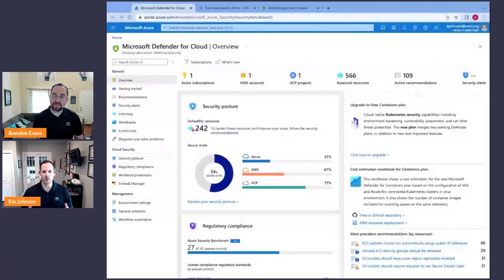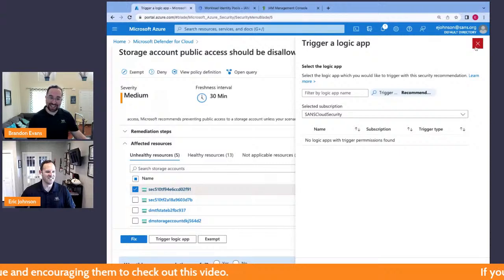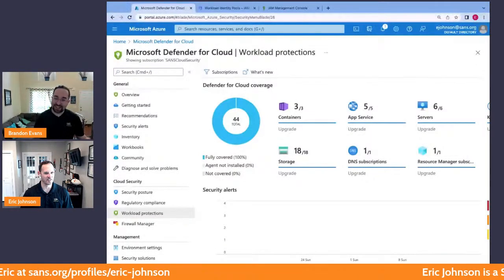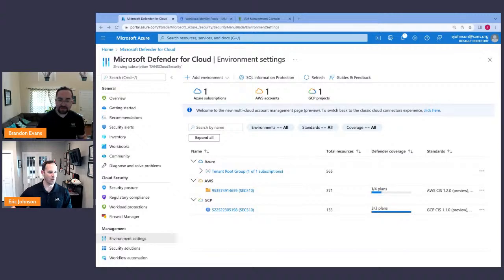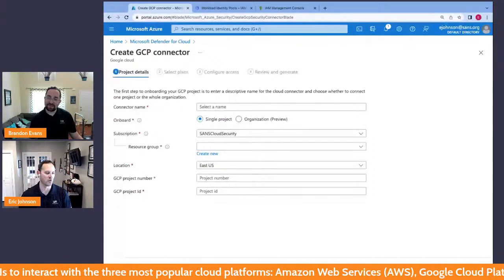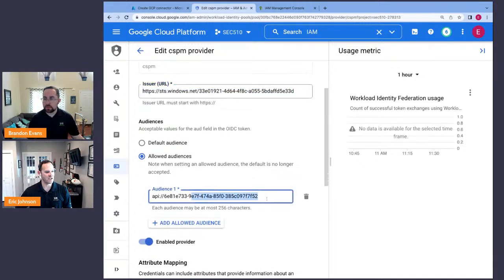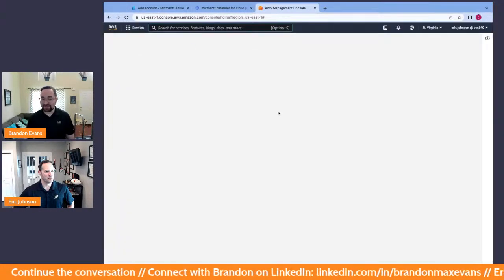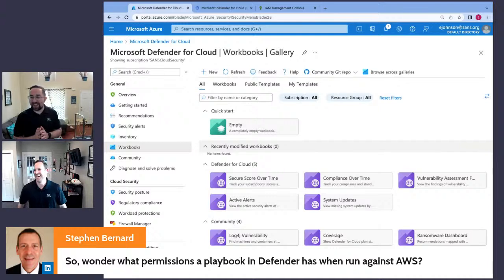CloudWars: Episode III - Revenge of the Hacks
Tune in to the final chapter of this security saga as Eric Johnson and Brandon Evans recount another horrific cloud war story.

Microsoft Defender for Cloud provides Cloud Security Posture Management (CSPM), Cloud Workload Protection (CWP) capabilities, multi-cloud integrations with AWS and GCP, and automated remediation and response. Join SANS Instructors Eric Johnson and Brandon Evans for a session exploring Defender for Cloud’s capabilities and how to use it for protecting Azure resources.

Join the co-authors of SEC510: Public Cloud Security: AWS, Azure, and GCP, Brandon Evans and Eric Johnson in this 3-part Live Stream Series

Brandon Evans
Brandon works for Zoom Video Communications, in which he leads their internal Application Security training. As an application developer for most of his professional career, he moved into security full-time largely because of his many formal trainings through SANS. He’s a contributor to the OWASP Serverless Top 10 Project and a co-leader for the Nashville OWASP chapter. Brandon is lead author for SEC510: Public Cloud Security: AWS, Azure, and GCP and a contributor and instructor for SEC540: Cloud Security and DevOps Automation.

Eric Johnson
Eric is a Co-founder and Principal Security Engineer at Puma Security and a Senior Instructor with the SANS Institute. His experience includes cloud security assessments, cloud infrastructure automation, static source code analysis, web and mobile application penetration testing, secure development lifecycle consulting, and secure code review assessments. Eric is the lead author and an instructor for SEC540: Cloud Security and DevSecOps Automation and a co-author and instructor for SEC510: Public Cloud Security: AWS, Azure, and GCP. Additionally, Eric is a SANS Security Awareness Developer Training Advisory Board Member and SANS Analyst for Application Security and DevSecOps Surveys.

FREE SANS CloudSecNext 2022 Summit coming up! May 3 - 4 US Pacific Time
Two Days of Highly Technical Summit Talks: CloudSecNext Summit presentations are curated and designed around specific analytical techniques and capabilities, through case studies and firsthand experience, that can be utilized to properly create and maintain cloud security in your organization.